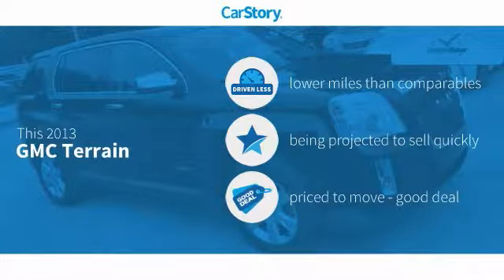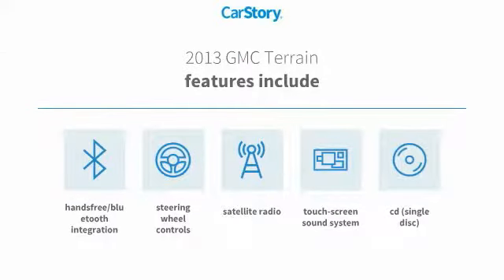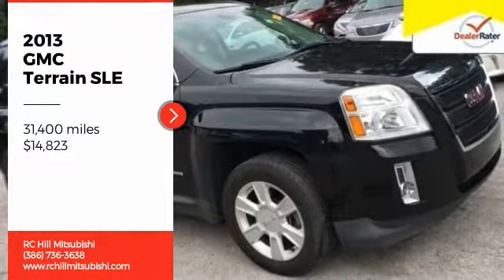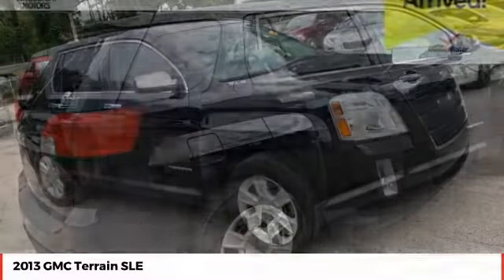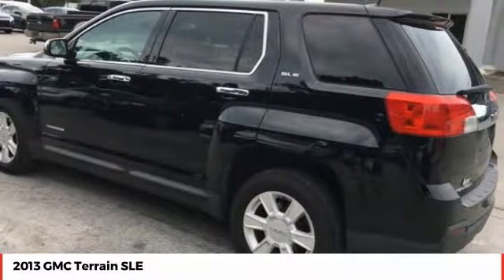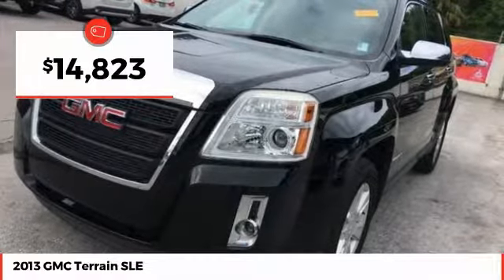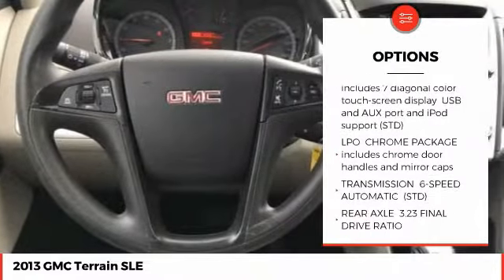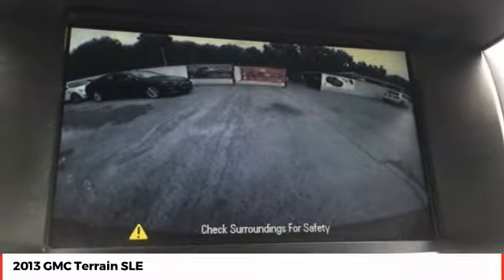2013 GMC Terrain SLE Used D6274805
LIFETIME LIMITED WARRANTY, ** ONE OWNER, ** CLEAN AUTOCHECK, ** LOCAL TRADE-IN, ** EASY CREDIT APPROVAL PROCESS. Recent Arrival! 2013 GMC Terrain SLE-1 Black 6-Speed Automatic FWD 2.4L 4-Cylinder SIDI DOHC VVT ** PRICE INCLUDES OUR COMPLIMENTARY Worry Free 6 MONTH/ 6,000 MILE WARRANTY and A FREE AUTOCHECK vehicle History Report. This Vehicle PASSED OUR MULTI-POINT SAFETY INSPECTION, WE SMART PRICE OUR INVENTORY, OUR BEST PRICE IS UP FRONT- NO NEGOTIATIONS NECESSARY. PLUS, OUR SALES STAFF IS NON-COMMISSIONED. WHICH MEANS, NO PUSHY SALESMAN. IT S A VERY FRIENDLY ATMOSPHERE. You deserve a No-Bully car buying Experience. Used Cars may not have Second set keys, floor mats, or owner's manual. We will be happy to obtain extra one s for you at our Dealer cost.